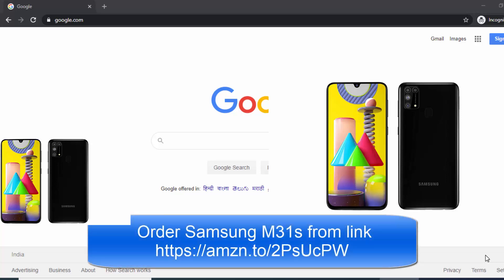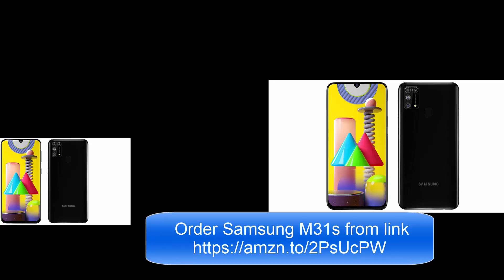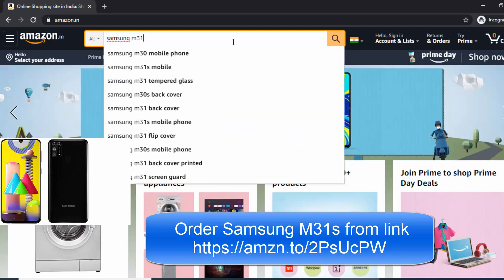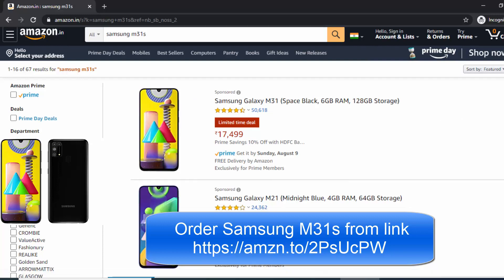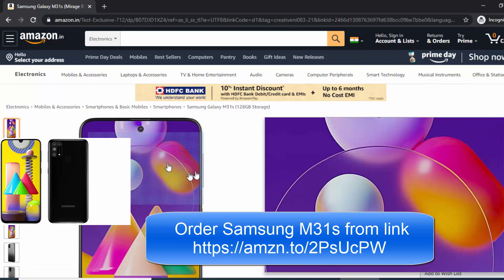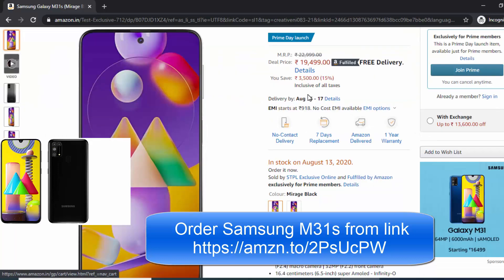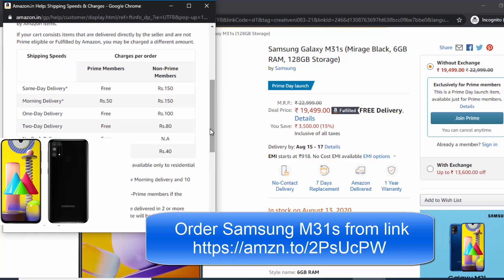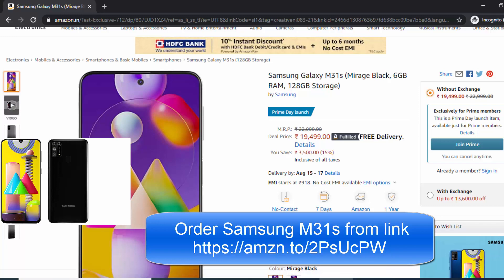Samsung M31s How to order Link better then OnePlus Nord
500 off on amazon alexa and smart bulb combo (only on mobile app)

Order the best phone under 18000rs before it goes out of stock